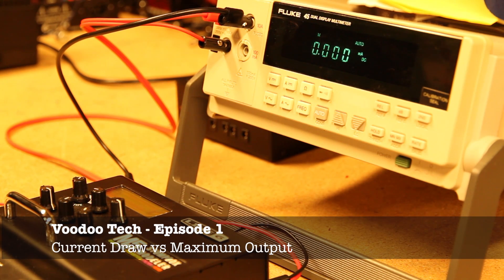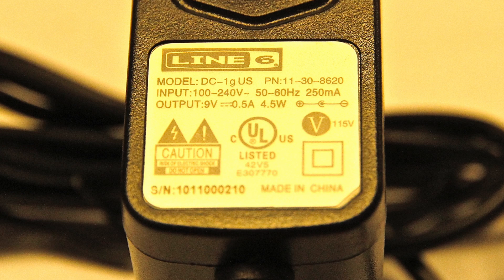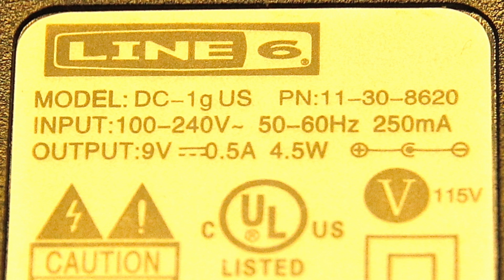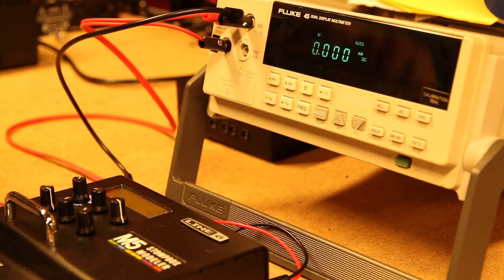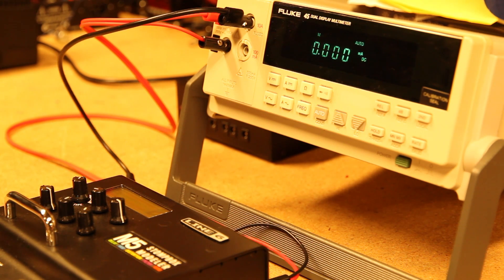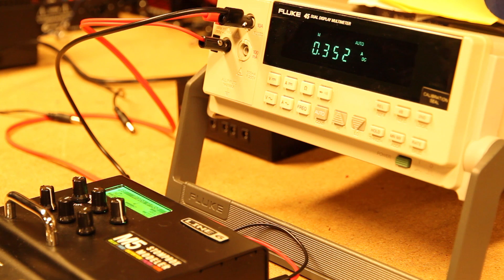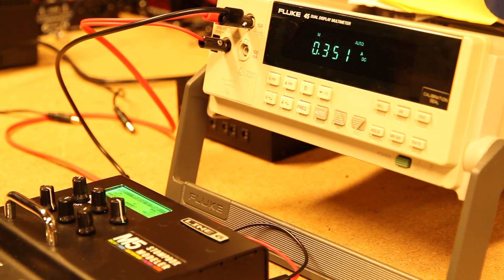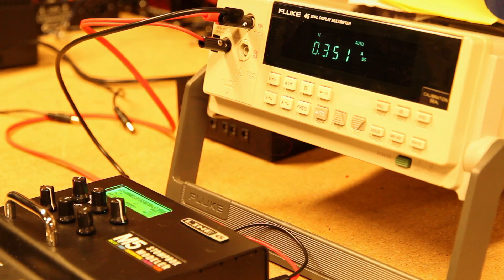Voodoo Tech Episode 1 - Current Draw vs Maximum Output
Come hang inside the lab as we test the actual current draw of the Line 6 M5.

NOTE: If you have technical questions, please visit our forum at Voodoolab.com!